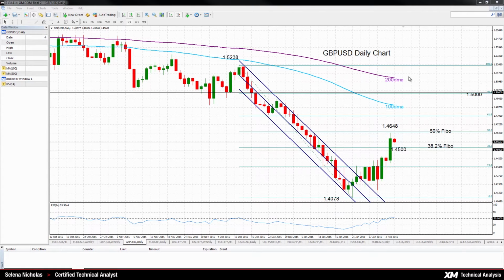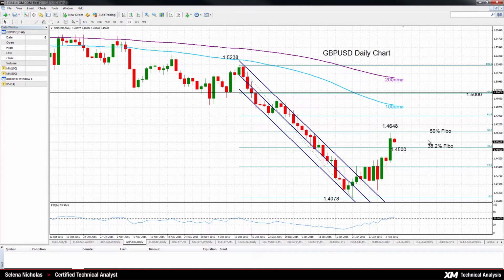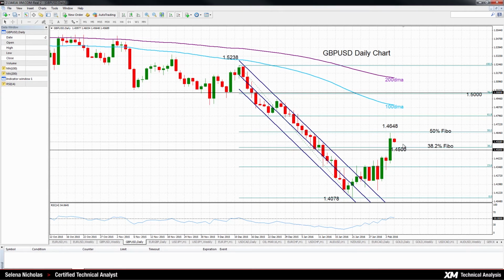Technical Analysis - 04/02/2016 - GBPUSD breaches key 1.45 level but rally fades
Daily Technical Analysis of the Forex Markets - to guide your trading using simple technical indicators such as moving averages, RSI, Fiboancci, Ichimoku.